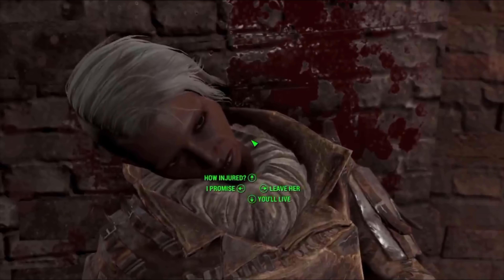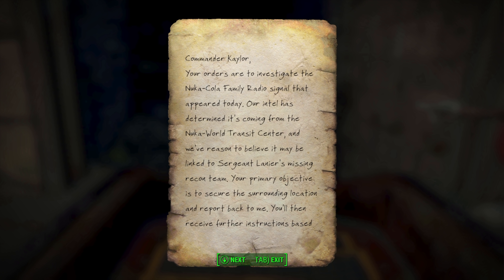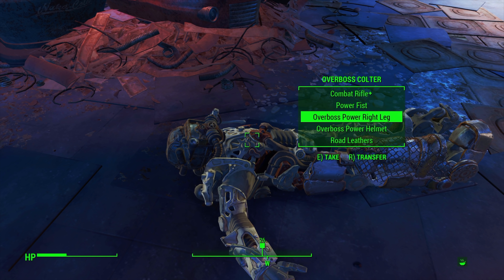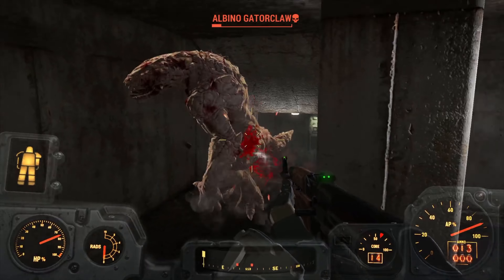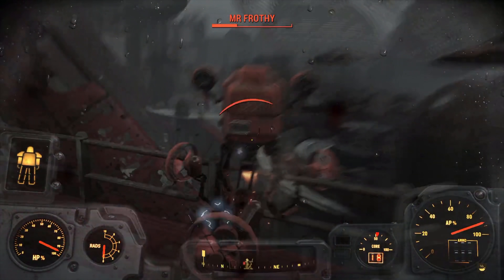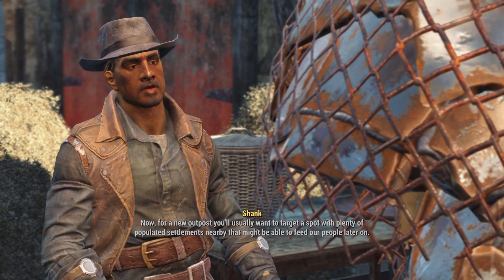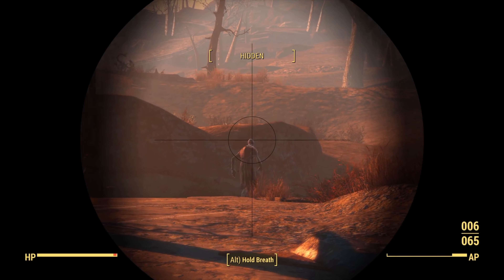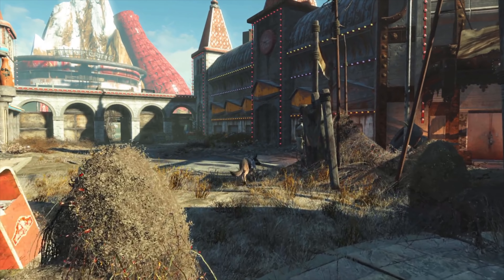Can you beat Fallout 4 Nuka World as a raider? (Part 2)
Welcome to another video we are doing a continuation of fallout 4 as a raider and this time we are going for the DLC in the form of Nuka World
so let's see what we can do!